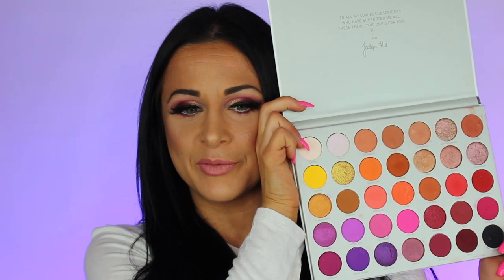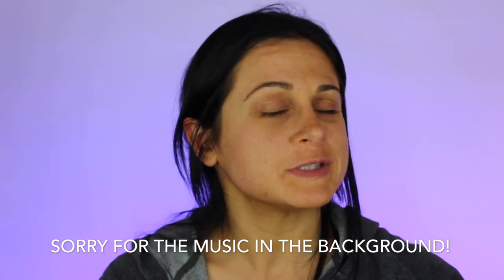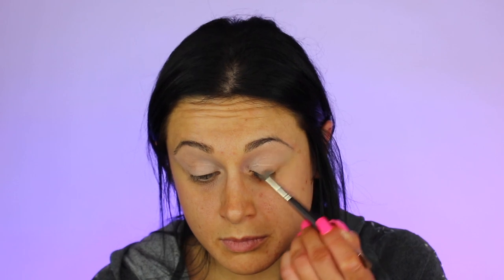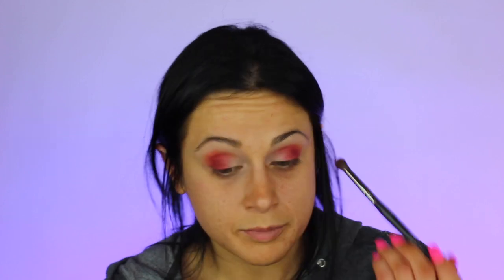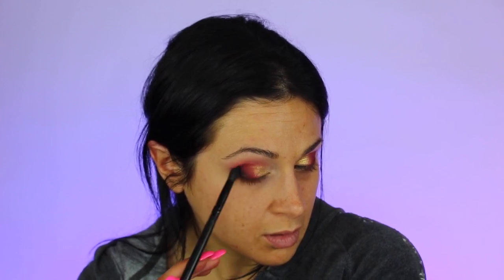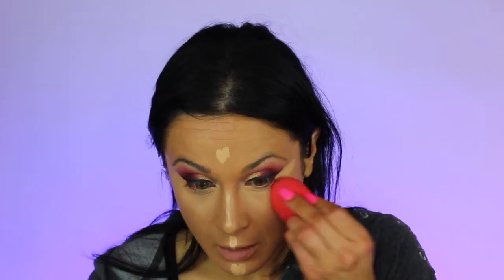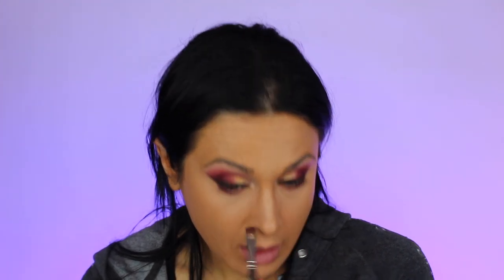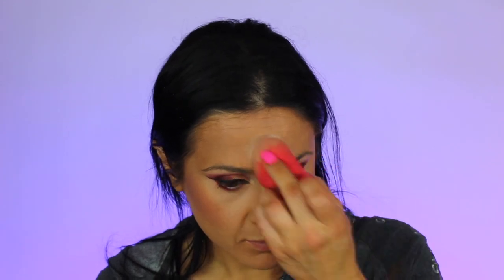JACLYN HILL x Morphe Volume 2 Palette - GET READY WITH ME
Cocktails and makeup…what could go wrong? I had an impromptu playdate with the new Jaclyn Hill x Morphe Volume II eyeshadow palette and it was nothing short of a mess. And my tan makes me look splotchy AF! But at least I’m entertaining, right?! If you want to see watch me talk to myself while applying makeup, keep watching! If I didn't mention a product, I'm sorry! I will try to get better at this.

I apologize in advance for any unnecessary noises or editing mishaps.  I am realizing I need to stop moving so much when I film.

XOXO

Jennifer Hyatt Tedmori

NOTE: CONSTRUCTIVE criticism and suggestions are welcome! Only positive vibes and love on this channel! I am constantly working on trying to make my videos better, so your input is appreciated! No HATERS up in this B , only makeup enthusiasts!

FOLLOW MY DEBAUCHERY:

MissRockDoll

MissRockDoll

RockDoll

**I am not being paid to promote any of the items or products that I use in this video.